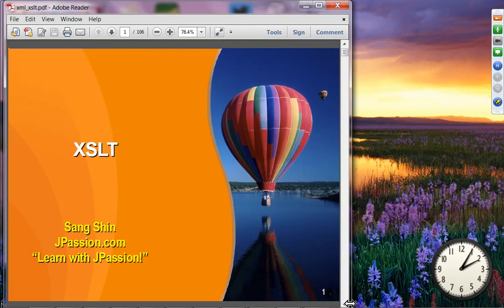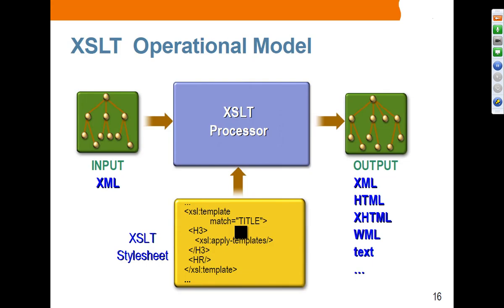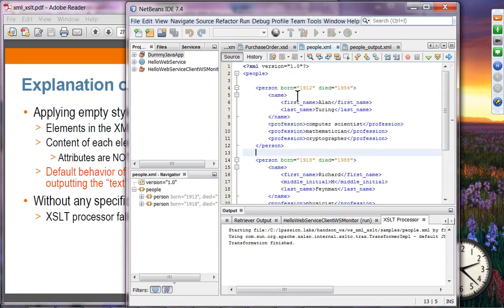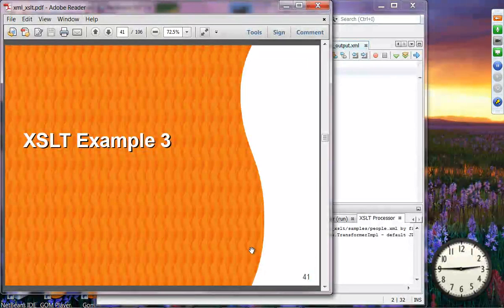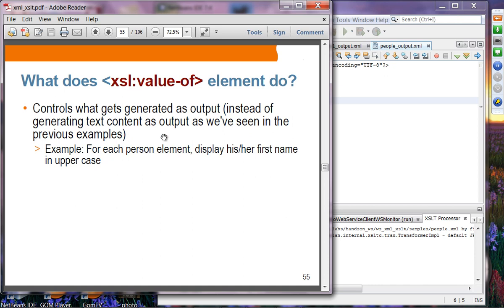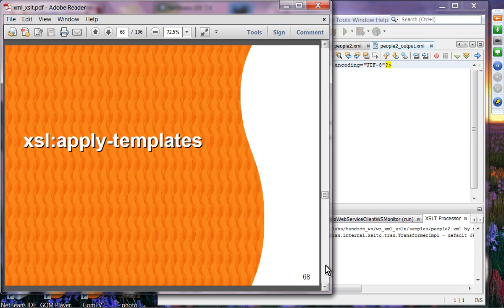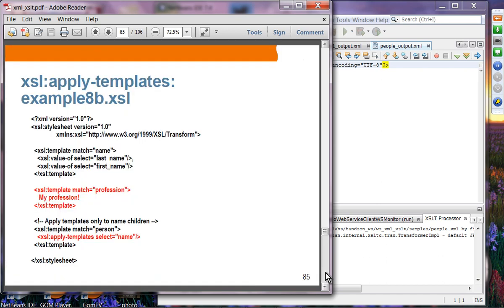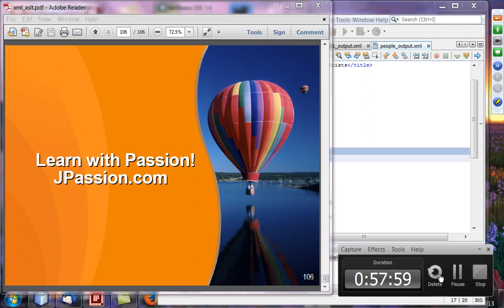XML XSLT (from JPassion.com)